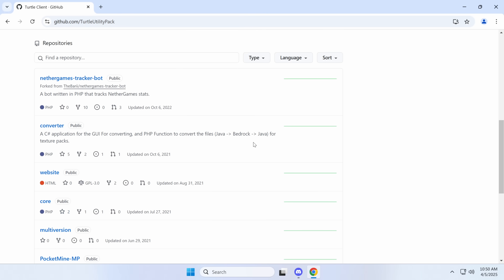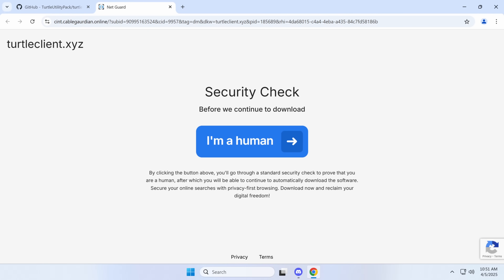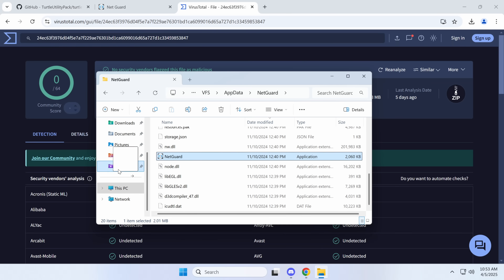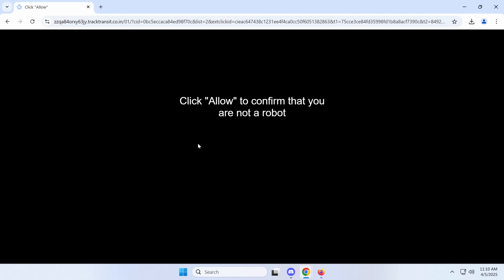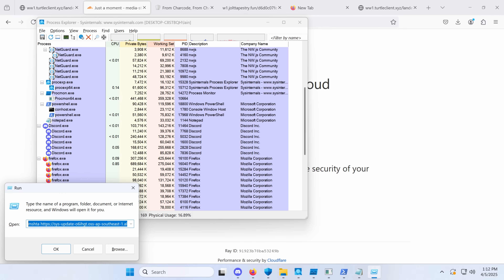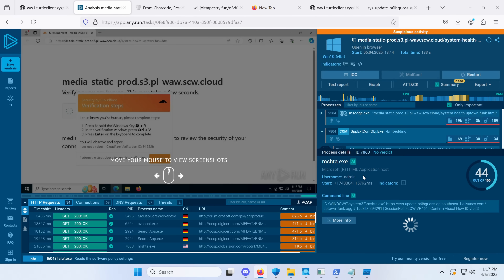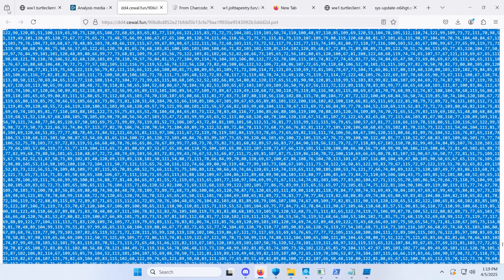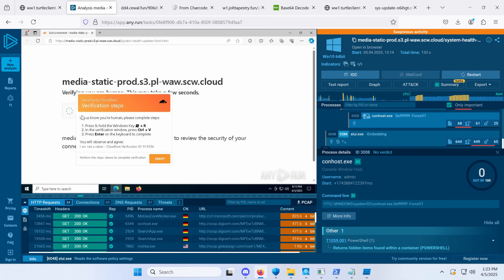This Minecraft Client turned into Malware?